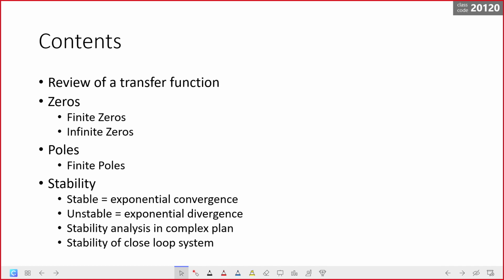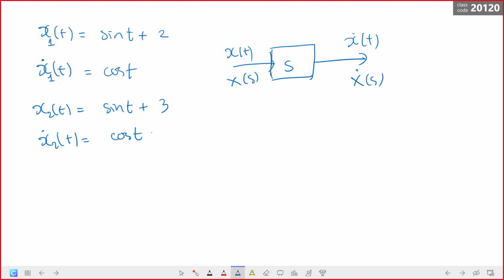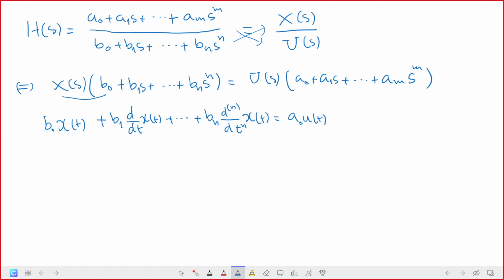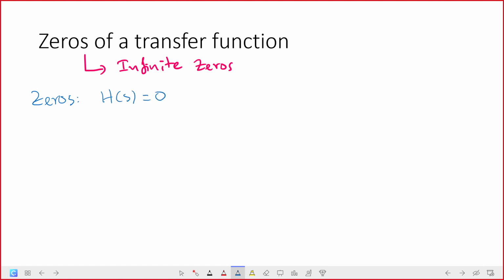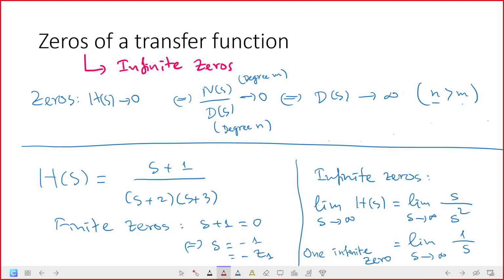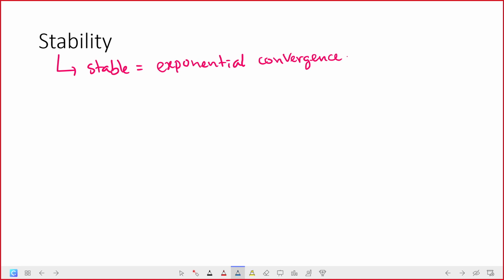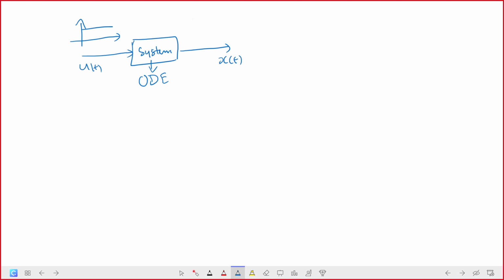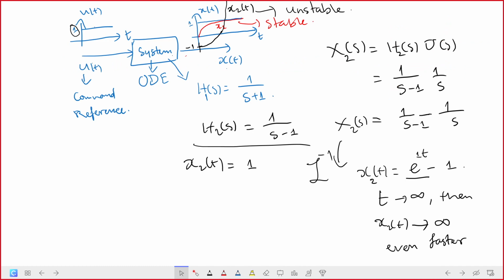Control Theory 1 - Zeros, Poles